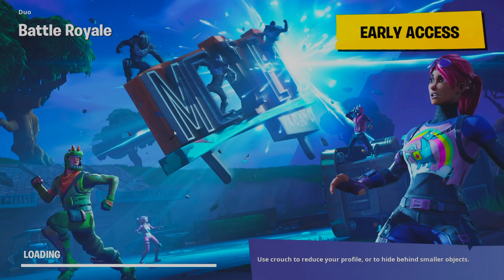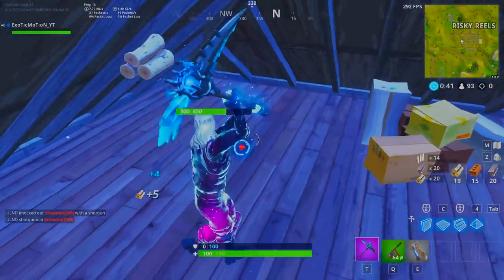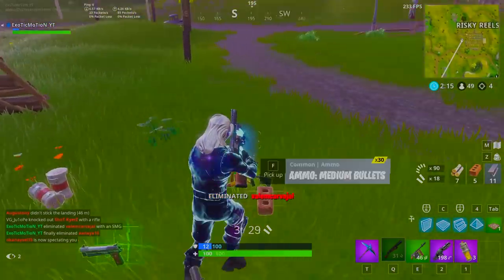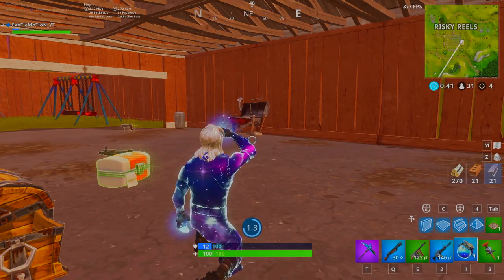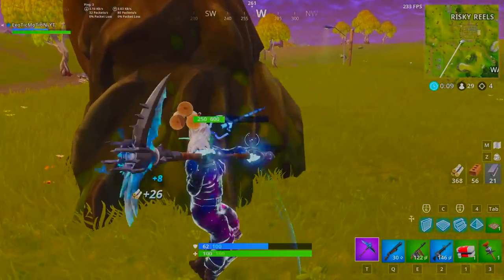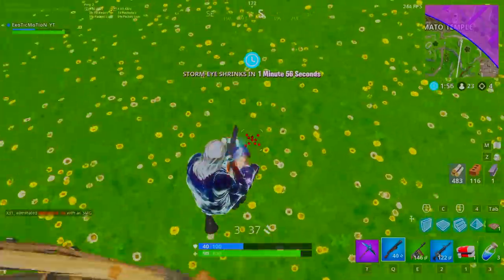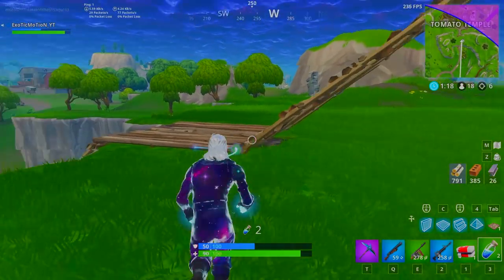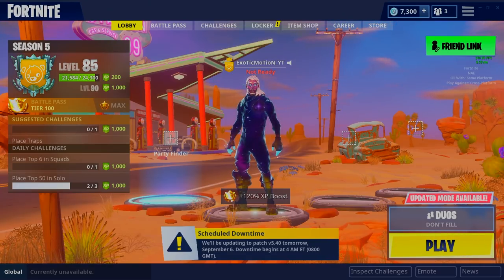How I Got The New Galaxy Skin Free Without Using The Display Phones! "New Galaxy Skin Gameplay!"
Video Title: HOW I GOT THE NEW GALAXY SKIN FREE WITHOUT USING THE DISPLAY PHONES! "NEW GALAXY SKIN GAMEPLAY!"